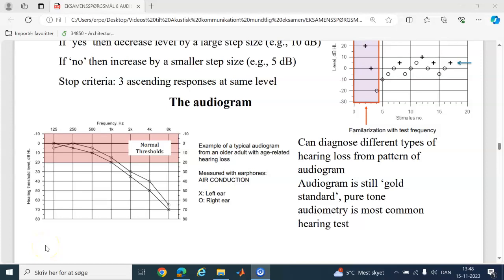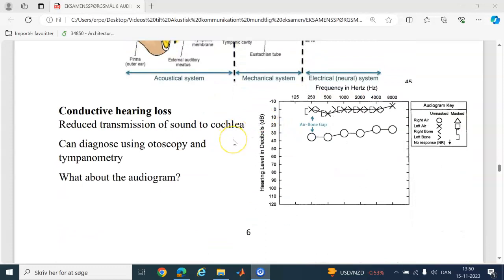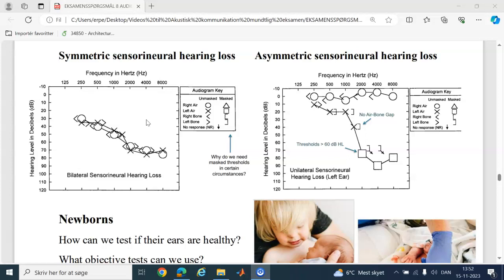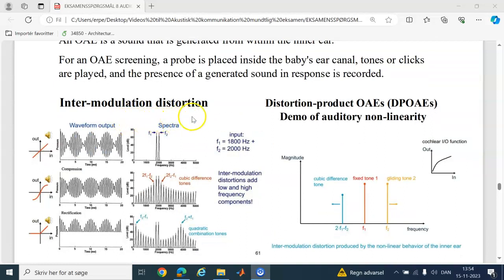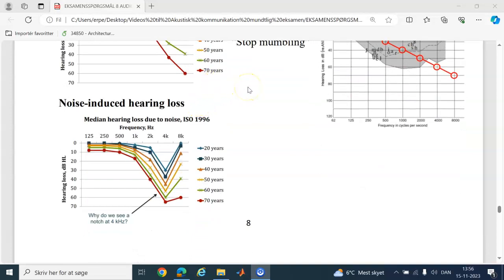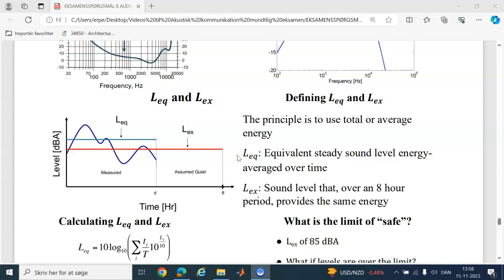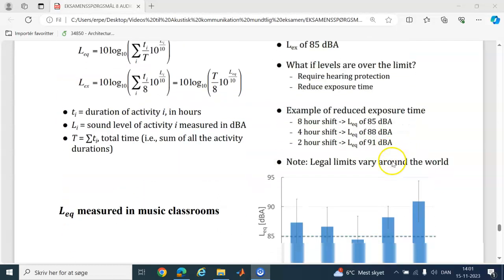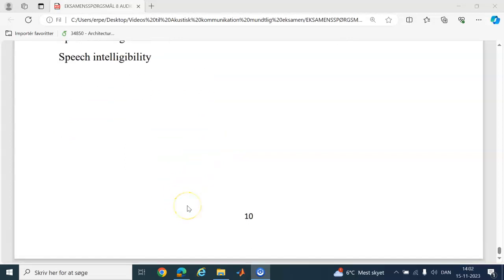Audiology and hearing loss part 2 15-11-23